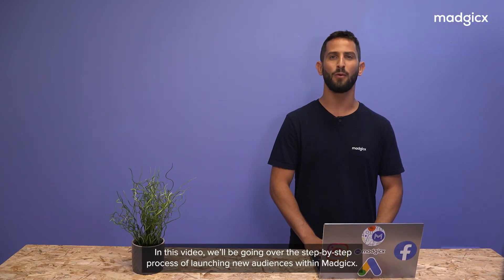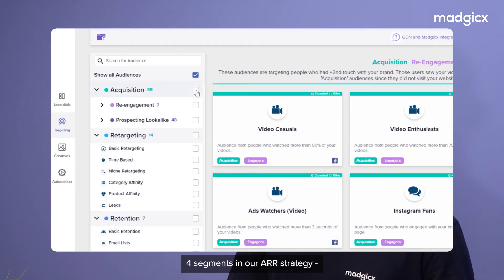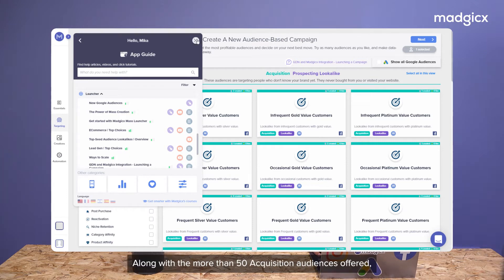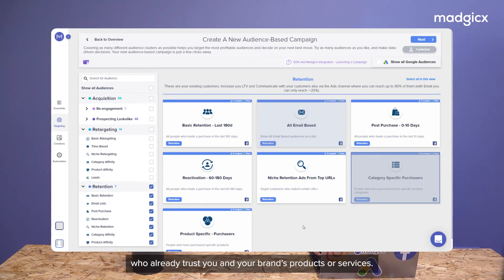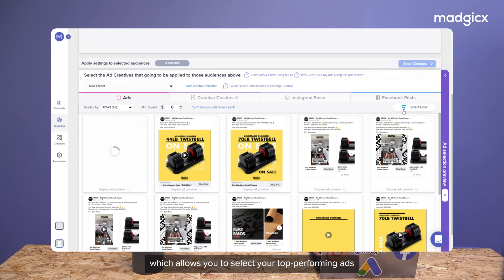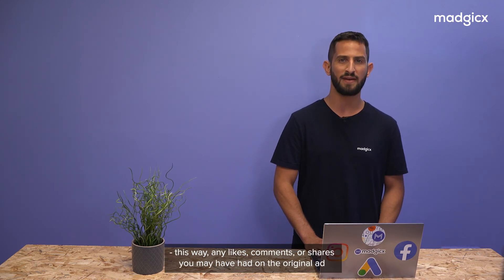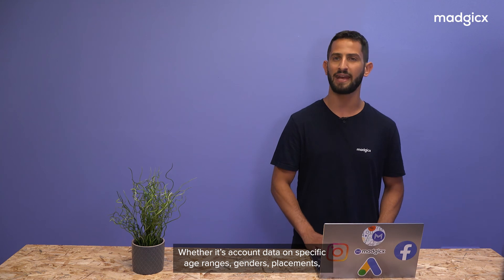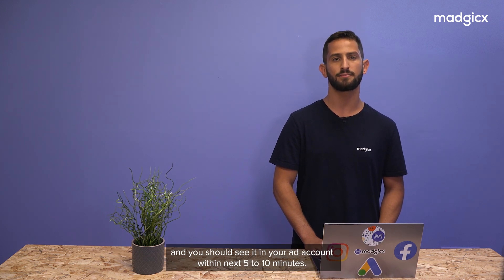Audience Launcher by Madgicx: Select from 100+ Ready-to-Deploy Facebook Audiences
Gone are the days when launching a full-funnel targeting strategy took 3-4 days. Because with Madgicx, all it takes is just a few clicks.

In this video, we will explain all you need to know about Madgicx’s Mass Audience Launcher. We'll also walk you through the process of using it step-by-step, so you don't have to spend days just to launch your next successful campaign.

Here's what we're going to cover:

0:00 - Overview
0:12 - Why we built Audience Launcher
0:51 - The 4 audience segments based on the ARR funnel
2:49 - Selecting audiences for your campaigns
3:16 - Choosing ads for your selected audiences
4:38 - Setting up the targeting options for your audiences
5:08 - A/B testing made easy
5:21 - The last few steps